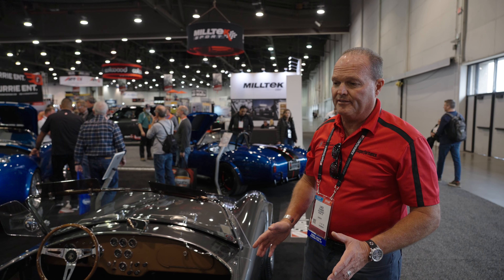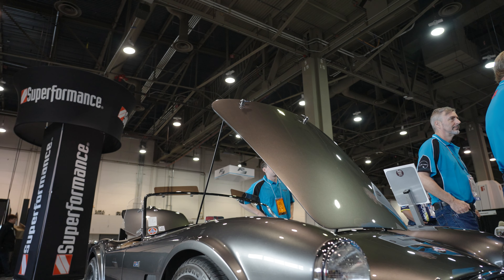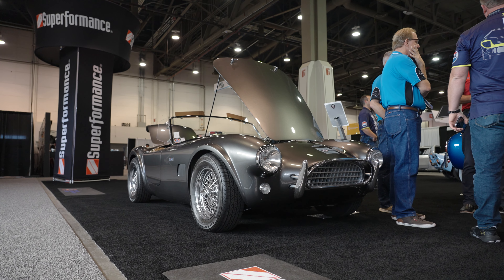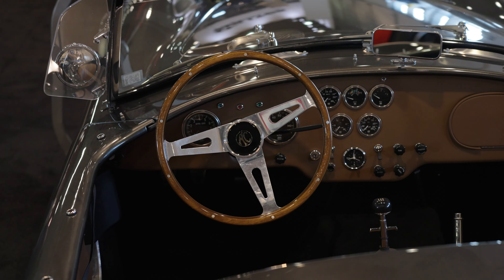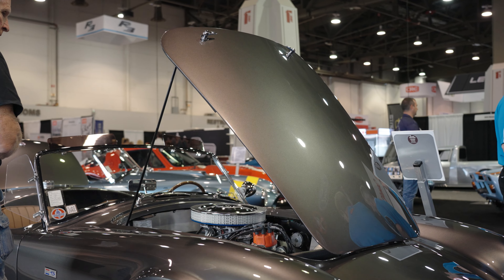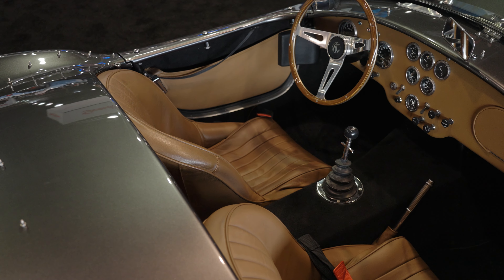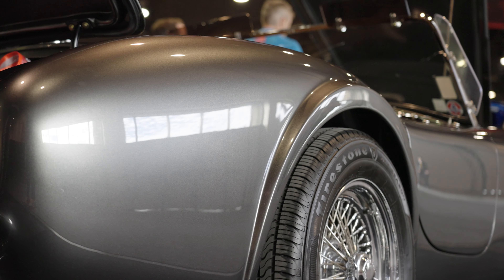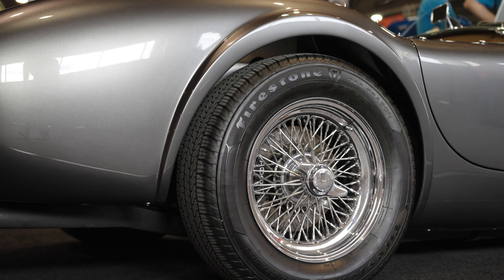Superformance Slab Side 289 Cobra at The SEMA Show | Downforce Motorsports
Lance from Superformance LLC. took a few minutes at the 2022 SEMA Show to give us a quick walk around of a Slabside Cobra.

Take a look at what makes this such a special car, and be sure to give us a call if you're in the market for one!